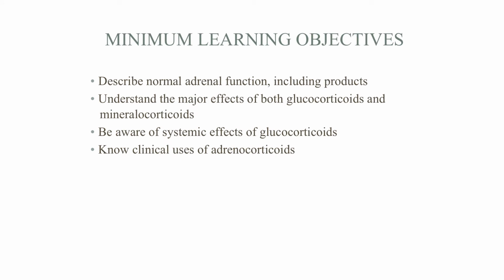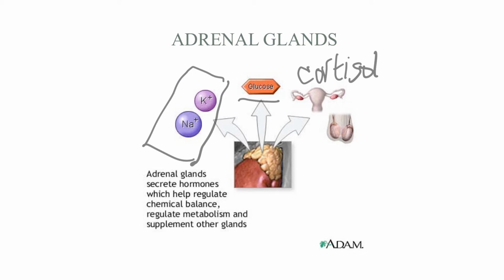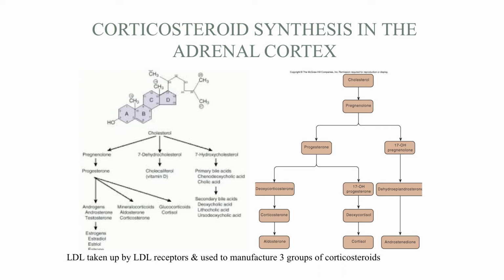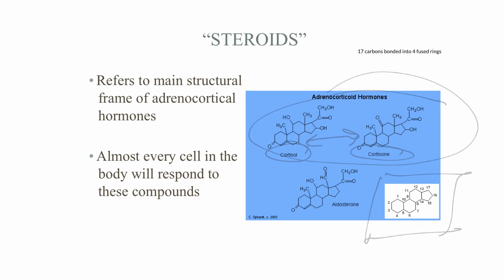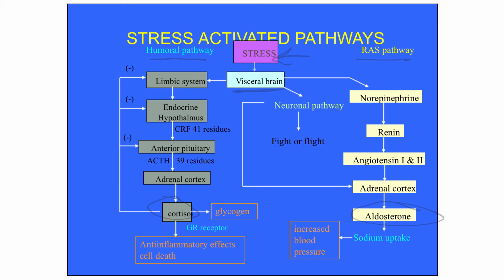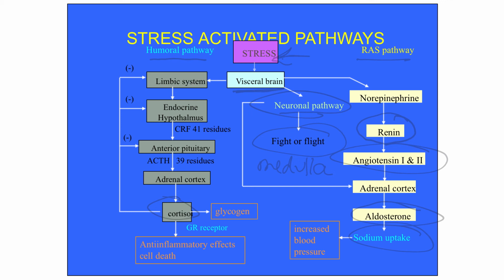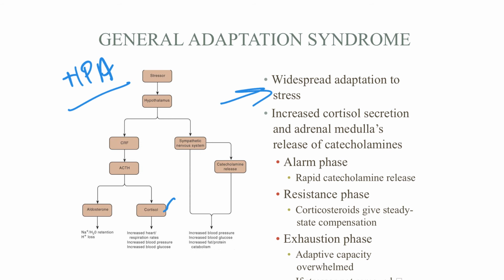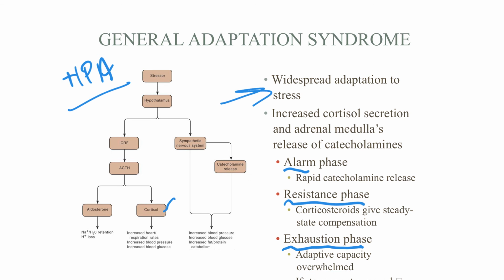Physiology of Glucocorticoid Action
To understand the activity, use, and side effects of glucocorticoid medications, it's imperative to understand the physiology associated with adrenocorticosteroids. In this talk we review the production and activity of adrenal products so establish clinical correlates.